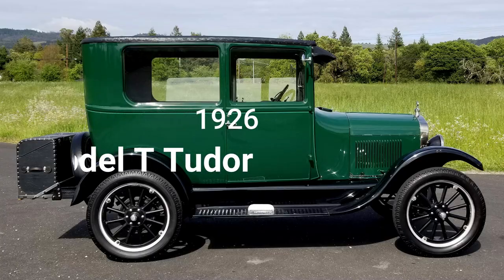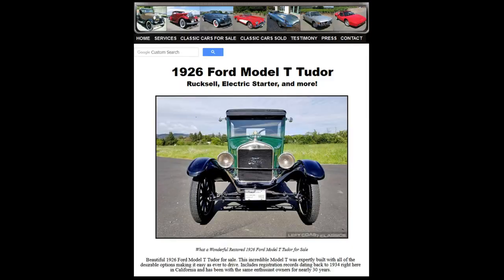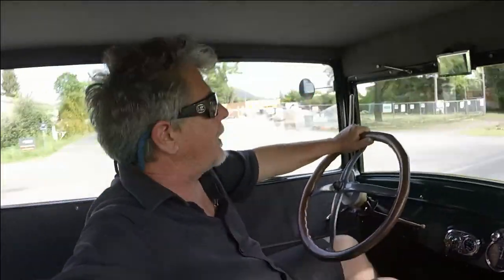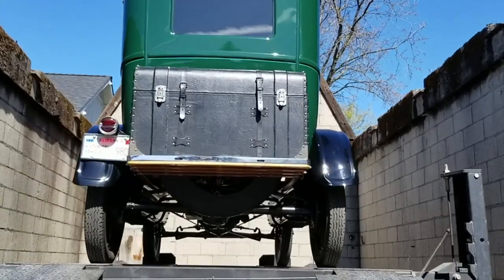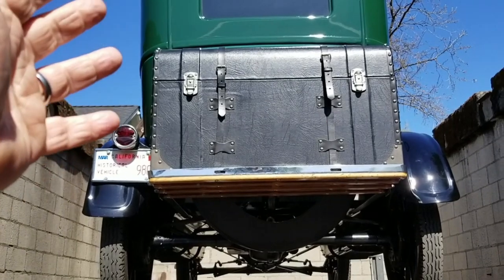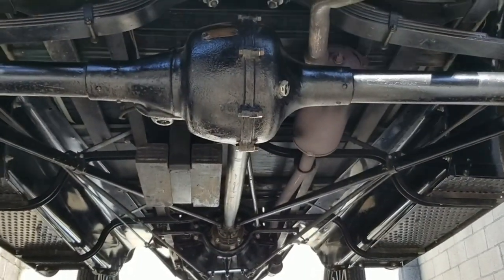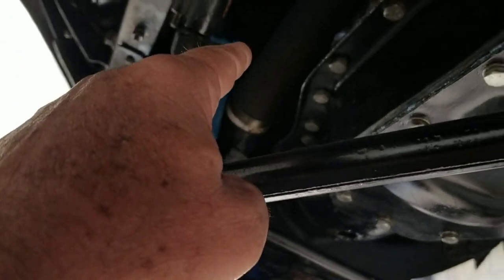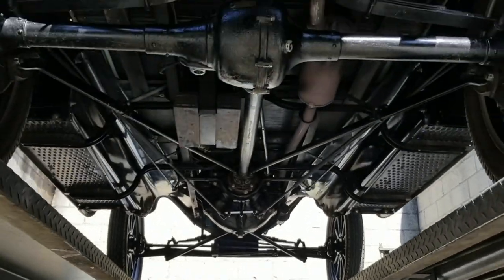1926 Ford Model T Tudor in Channel Green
to see this 1926 Ford Model T Tudor from Left Coast Classics in Sonoma California.

This is a wonderful example, perfect for long tours or weekend fun. And never in my long career have I ever seen a car this age with such a long clear history of ownership. It also includes a large cache of detailed restoration records.

Beautiful 1926 Ford Model T Tudor that was expertly built with all of the desirable options making it easy as ever to drive. Includes registration records dating back to 1934 right here in California and has been with the same enthusiast owners for nearly 30 years.

The original engine was beautifully rebuilt and features Model A rods, adjustable valves, and a 5:6-1 aluminum head, 1 1/2 inch crankshaft, and a ball bearing fan. A Rucksell 2-speed axle provides additional gearing, and it starts easily with its 12-volt electrical system; electric starter, electronic ignition, and alternator.

This wonderful Model T is alive with history, in tip-top shape and ready to go! It includes halogen headlights, shatterproof glass, tachometer, removable trunk and frame, auxiliary phone charging port, and more.

They purchased it from a Sonoma resident then embarked on a stunning restoration that would ensure reliability and comfort during tours such as the "Centennial Model T Tour" of 2003 where it completed 3,000 miles from Los Angeles to Dearborn.

Handling is dramatically improved with front hydraulic stabilizer, steel wheels with excellent wooden spokes (spares included) wrapped in Universal 4-Ply 4.50/4.75-21's. The brakes are standard mechanical.

Inside is tidy and comfortable with a well-insulated cab and nicely padded seats. It has an added tachometer and phone charging port. The windows all roll up and down easily. The starter button is on the floor. It's very nice for long drives and has plenty of room in the back for friends and family.

The exterior is in beautiful condition finished in its original color, Channel Green with black fenders. The fit and finish are excellent and so properly cared for that you would never suspect this to be a senior restoration. The trim, glass, and brightwork all show beautifully.

It features a clever and innovative removable trunk and frame allowing it to carry both trunk and spare, shatterproof glass for safety, and halogen headlamps for improved visibility.

If you would like more information about this Ford Model T take a look for the full detailed description and to see the photo gallery of this fine T.

Donn Dabney

Thanks for watching our 1926 Ford Model T walk around, engine running and test drive video - please leave a nice big thumbs up and a like on this cool vintage car!